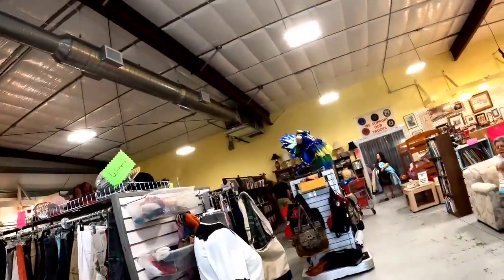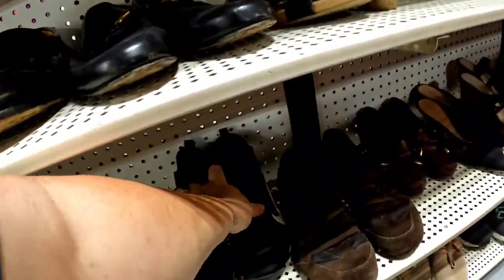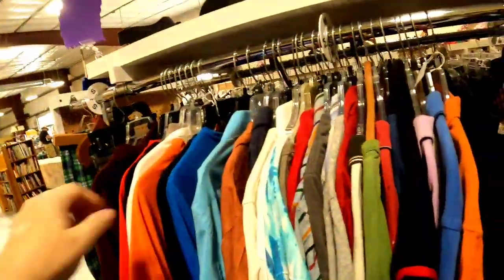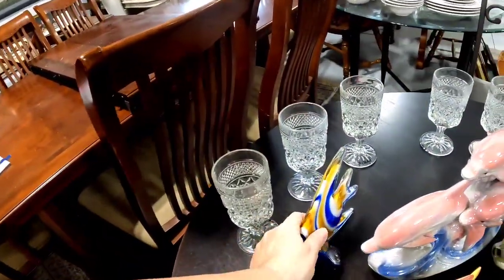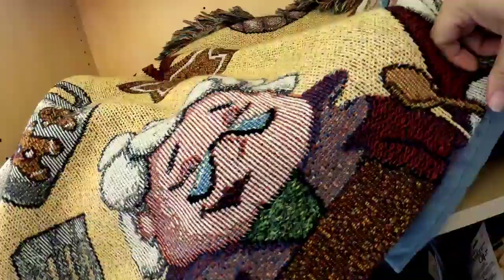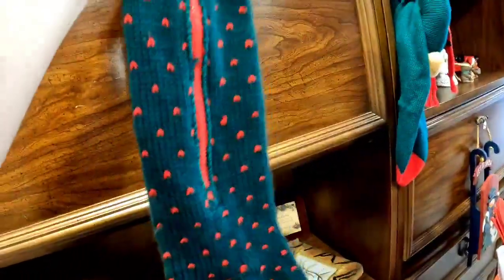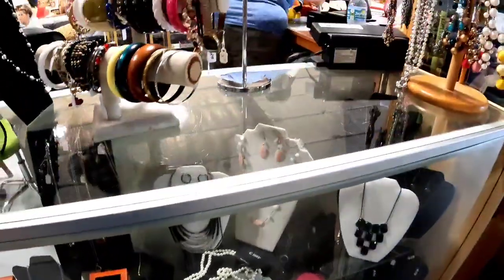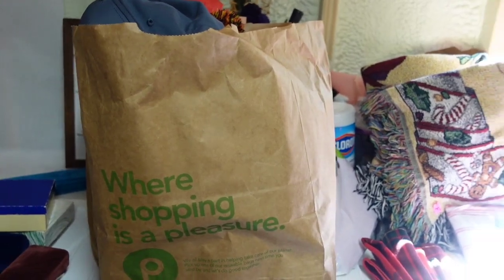50% Off EVERYTHING So Many Things To Resell For Profit THRIFT WITH ME!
I found out the first Tuesday of each month is 50% off EVERYTHING! I found some great stuff come shop with me! To "tip" me you can buy me a coffee here